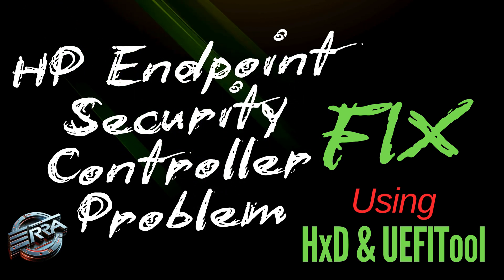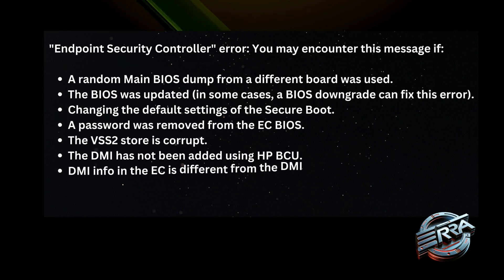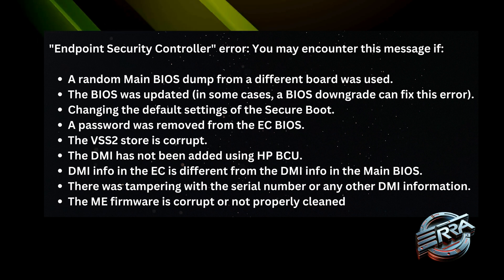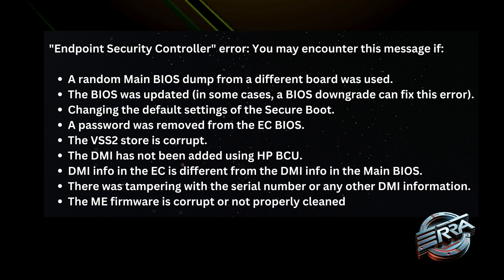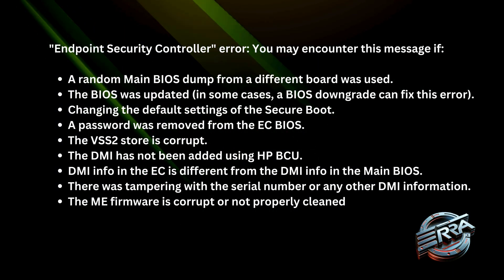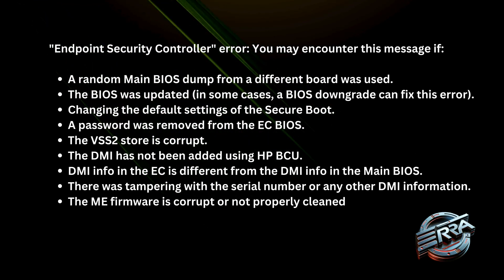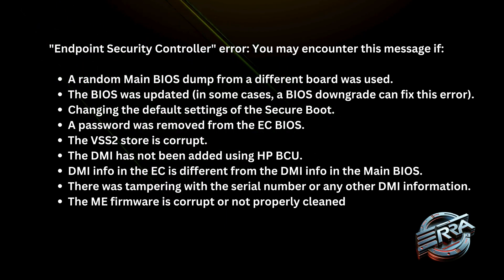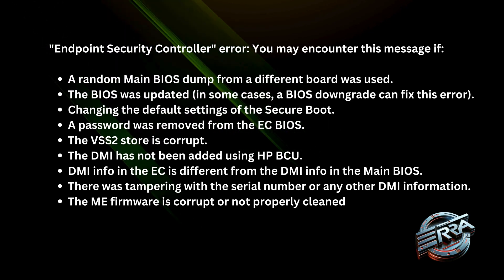HP Endpoint Security Controller Problem FIX using HxD & UEFITool.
📌 BIOS Extractors
📌 BioStock ( the ultimate BIOS Database )
📌 LBE-Pro ( the ultimate BIOS Repair Tool )

🖐🖐🖐🖐🖐🖐🖐🖐 Everybody 🖐🖐🖐🖐🖐🖐🖐🖐